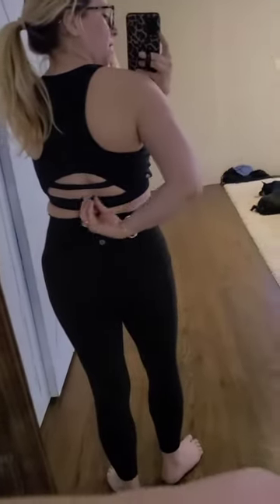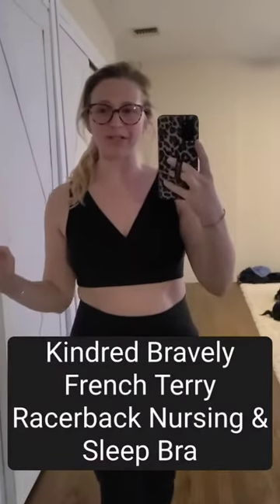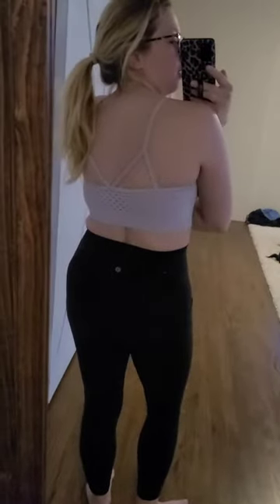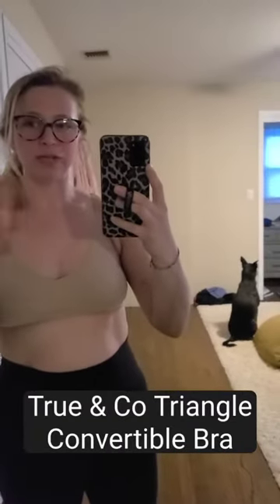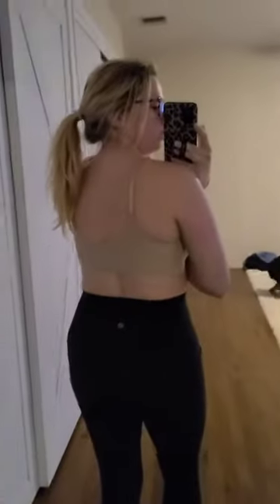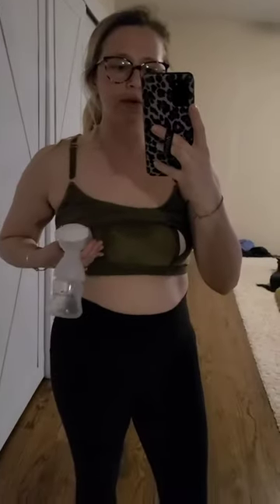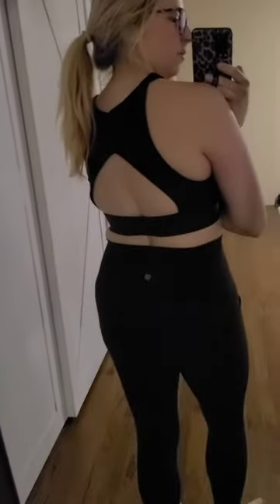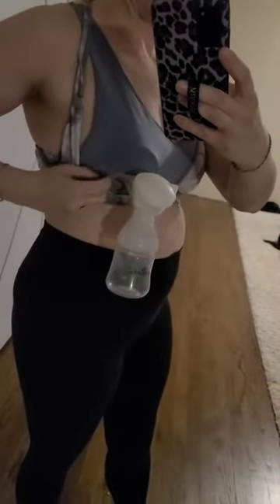Favorite Maternity, Nursing & Pumping Bras Review!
These are some of my favorite maternity, nursing and pumping bras - I walk you through all the features of each and some of my absolute MUST HAVES and some of not so great finds. Hope this is helpful to you new mamas or mamas to be!